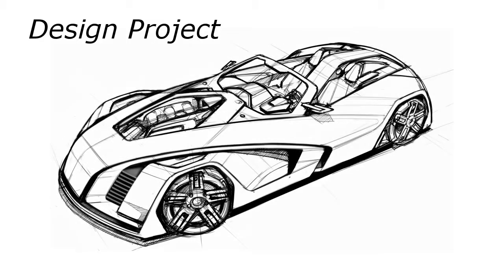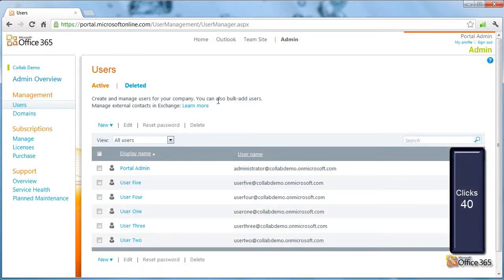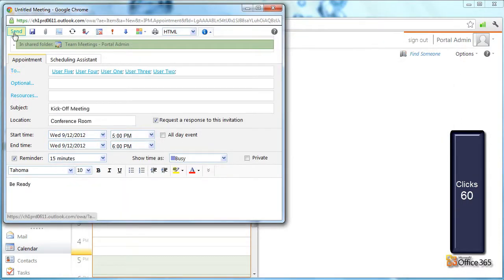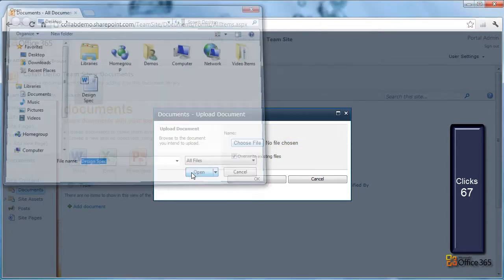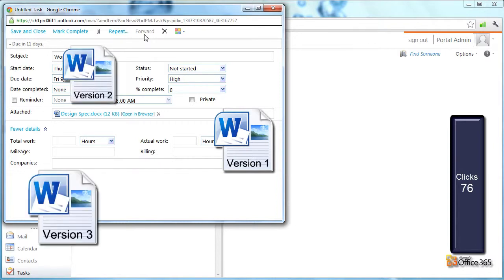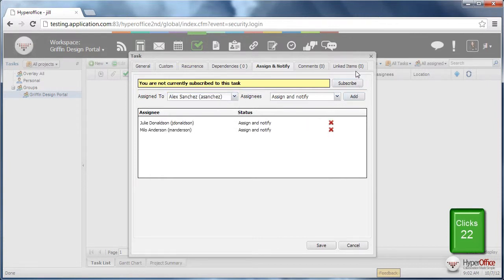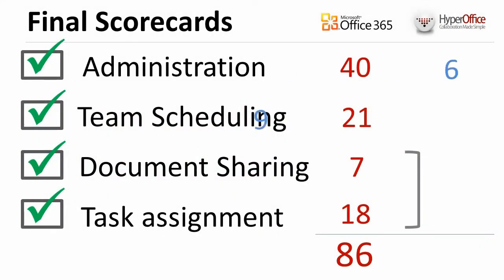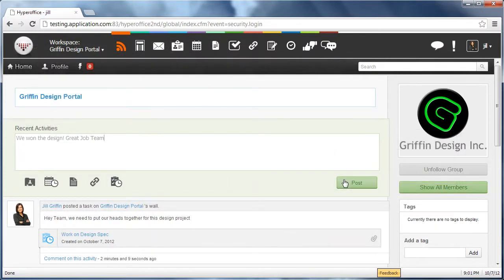HyperOffice vs. Office 365 : Compare Collaboration Software